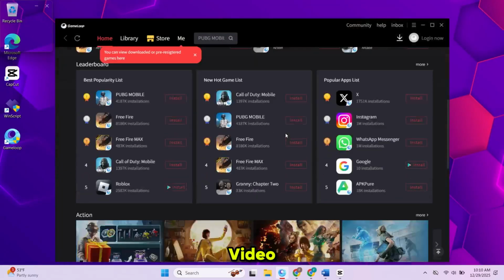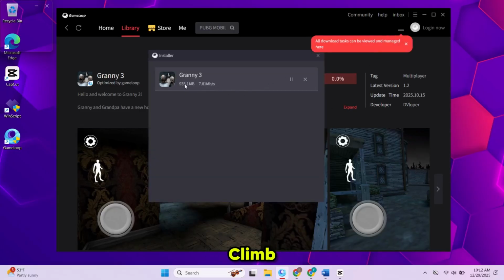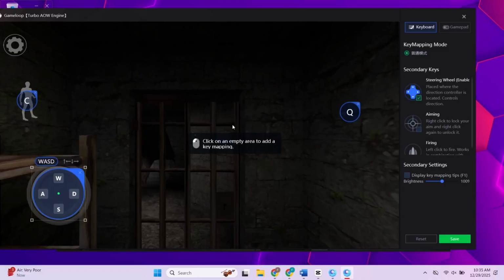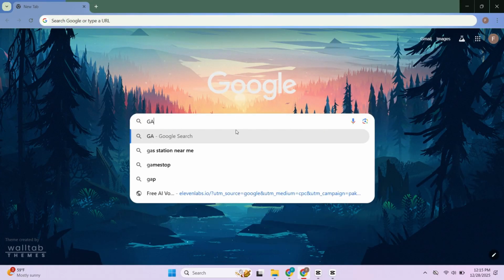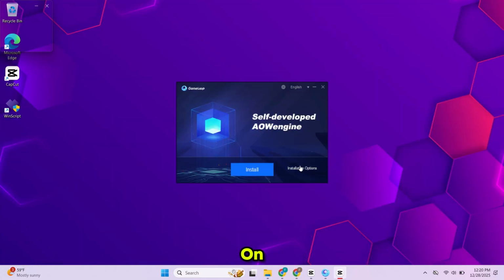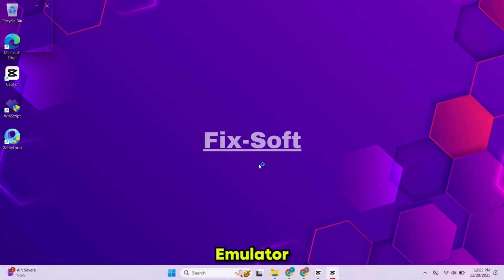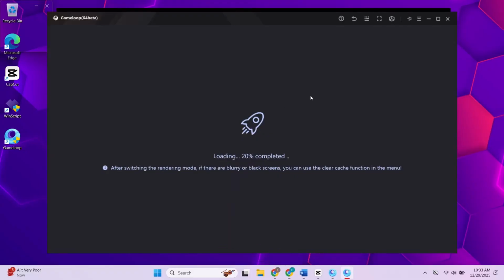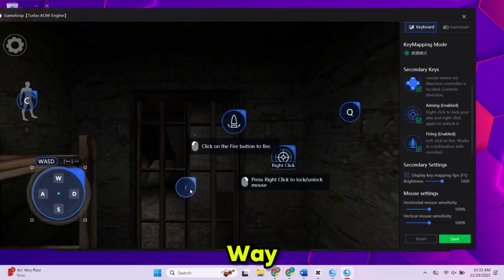How to Install Gameloop on Windows | Play Android Games on PC/Laptop | Best Android Emulator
Want to play Android games smoothly on your PC or laptop? In this video, I’ll show you how to install GameLoop on Windows 10 or Windows 11 step by step. GameLoop is one of the best Android emulators for gaming, especially for users who want high performance, stable FPS, and official game support.

Whether you’re on Windows 10 or Windows 11, this guide will help you download, install, and set up GameLoop so you can start playing your favorite Android games on a bigger screen with keyboard and mouse support.

🔹 What is an Android Emulator?
An Android emulator is software that lets you run Android apps and games on a PC or laptop. It creates a virtual Android environment on Windows so you can enjoy mobile games with better controls, higher graphics settings, and improved performance compared to a phone.

🔹 Why GameLoop is the Best Android Emulator
GameLoop stands out from other Android emulators because:
Official emulator developed by Tencent
Optimized for gaming performance
Smooth gameplay with low lag and stable FPS
Excellent keyboard and mouse mapping
Better compatibility with popular multiplayer games
Free to download and easy to use
It’s especially popular among competitive gamers who want a reliable emulator without constant crashes or bans.

🔹 Games You Can Play on GameLoop
With GameLoop, you can play many popular Android games, including:
PUBG Mobile
Call of Duty Mobile
Free Fire
Arena of Valor
Clash of Clans
Clash Royale
Among Us
Asphalt 9

New games are added regularly, and many are optimized specifically for GameLoop.

Download GameLoop on Windows 10 / Windows 11
Install GameLoop step by step
Play Android games on PC or laptop

❓ FAQs
Q1: Is GameLoop safe to use on Windows 10 or 11?
Yes, GameLoop is safe and officially developed by Tencent. Just make sure you download it from the official website.

Q2: Can GameLoop run on low-end PCs?
GameLoop can run on low-end systems, but for smoother gameplay, at least 4GB RAM and a decent CPU are recommended.

Q3: Is GameLoop better than BlueStacks?
For gaming, especially PUBG Mobile and COD Mobile, GameLoop usually performs better because it’s optimized for those games and offers better control support.